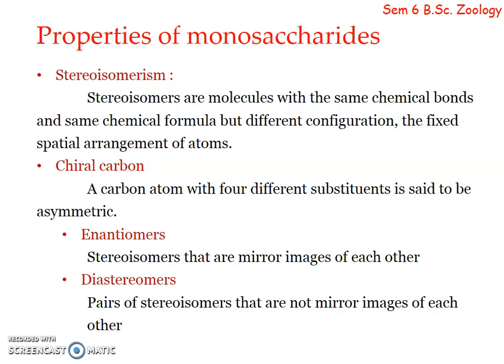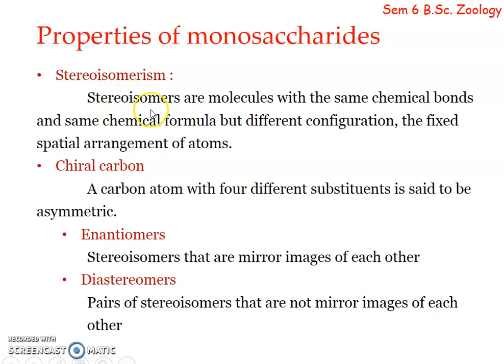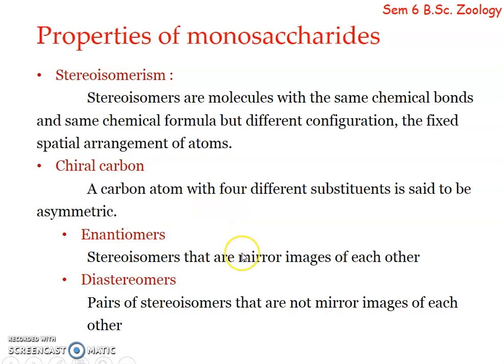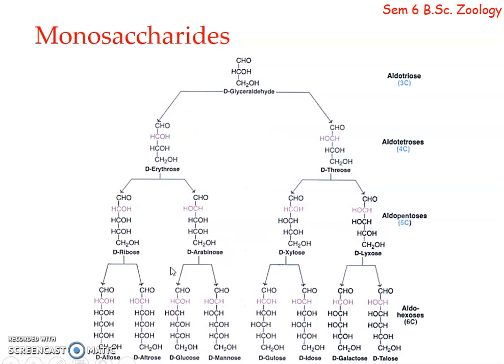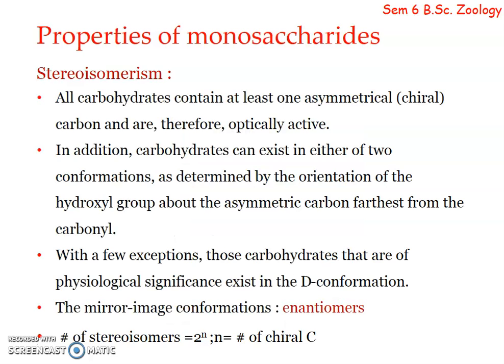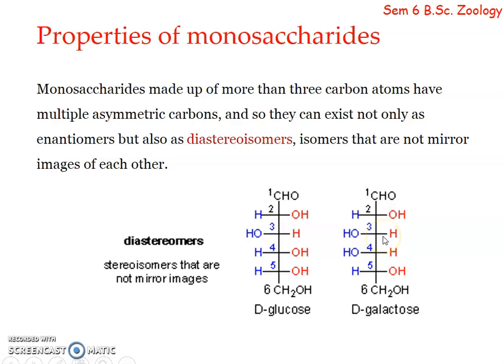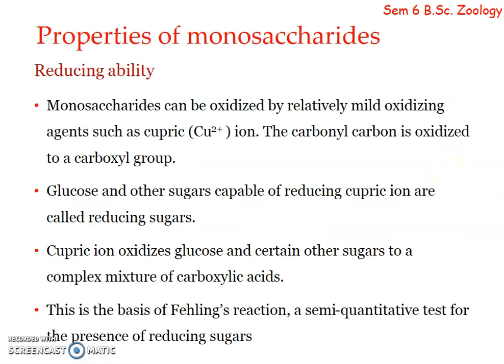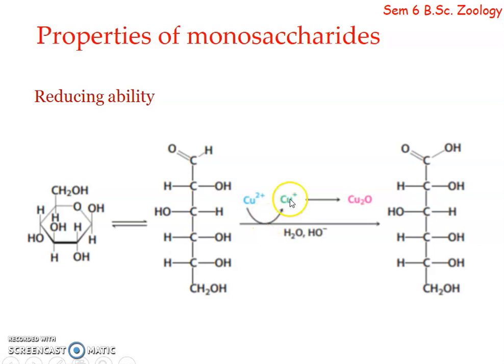Carbohydrates : Monosaccharides - 2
Stereoisomerism, Enantiomers, Diastereomers, Reducing ability